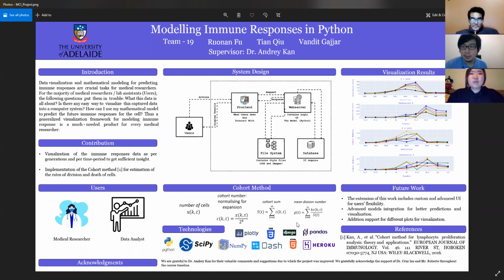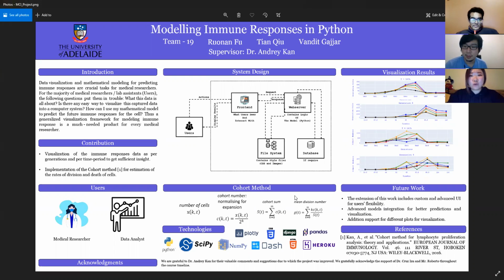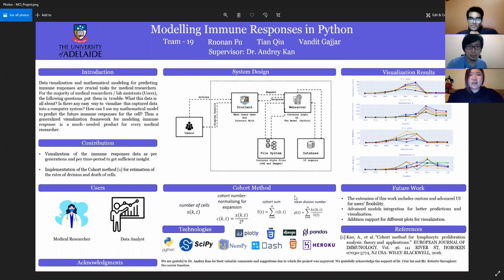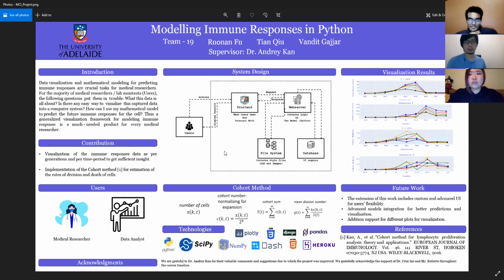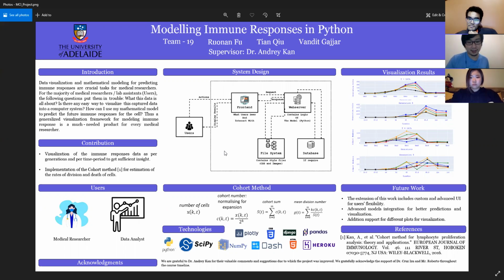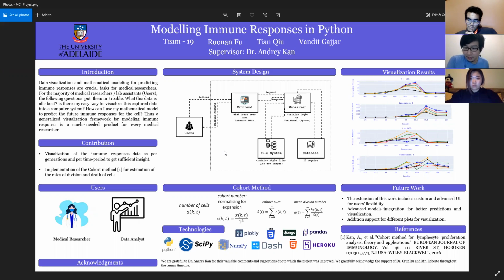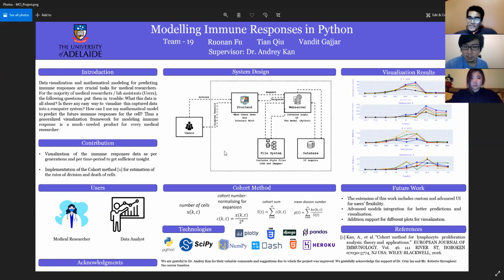MCI Project | Poster Presentation